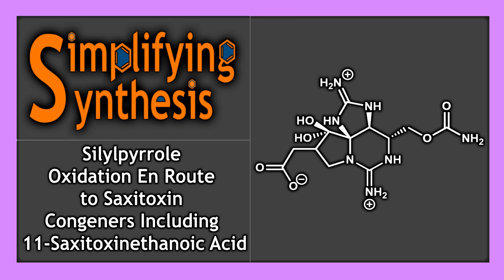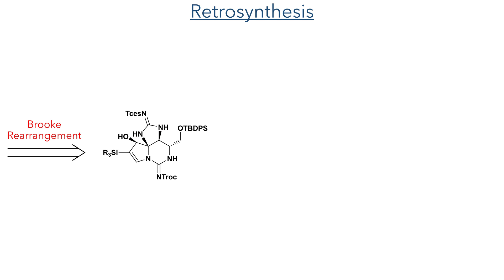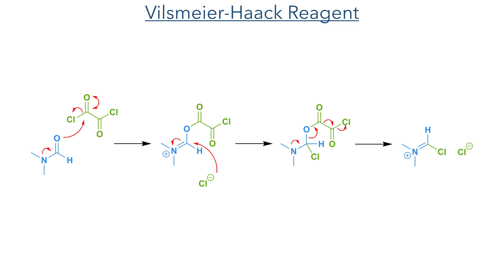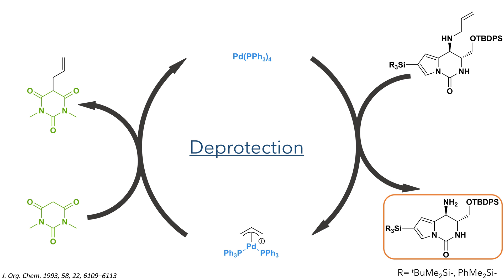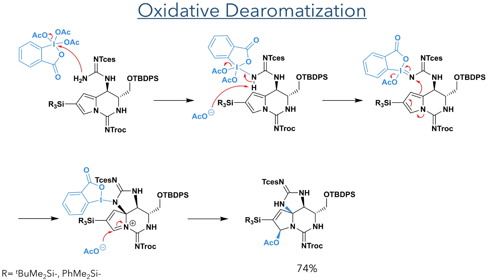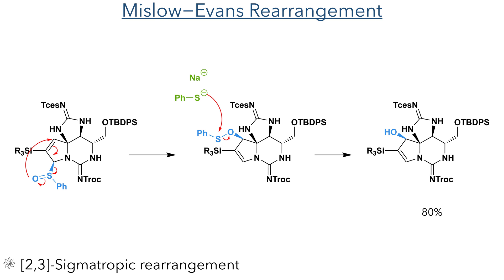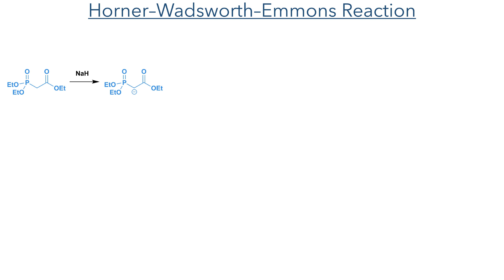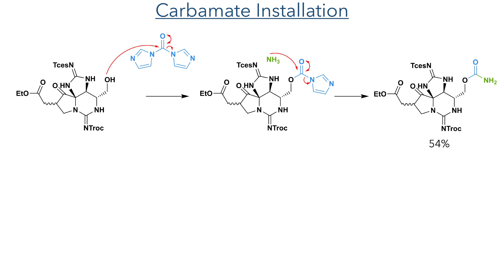Silylpyrrole Oxidation En Route to Saxitoxin Congeners Including 11-Saxitoxinethanoic Acid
An organic chemistry minilecture on the Silylpyrrole Oxidation En Route to Saxitoxin Congeners Including 11-Saxitoxinethanoic Acid by Doris T. Y. Tang, Jeffrey E. Merit, T. Aaron Bedell, and J. Du Bois*.  It features a stereoselective Pictet-Spengler reaction, a metal-free oxidative dearomatization reaction and a Mislow-Evans rearrangement.

References:
J. Org. Chem. 2021, 86, 17790−17803 (This work)
J. Org. Chem. 1993, 58, 22, 6109–6113 (N-allyl deprotection)
Org. Lett. 2006, 8, 6, 1073–1076 (TcesN=C(SMe)Cl Reagent)
J. Am. Chem. Soc. 2016, 138, 5994−6001 (Synthesis of (+)-Gonyautoxin 2)
Acc. Chem. Res. 1974, 7, 77−84 (Silyl epoxide rearrangement)
J. Am. Chem. Soc. 1985, 107, 4260−4264. (Silyl epoxide rearrangement)
Tetrahedron. 2008, 65, 3042–3051 (Rh Amination mechanism studies)

0:00 Introduction
1:18 Retrosynthesis
2:29 Lithiation
2:58 Carboxylation
3:10 Vilsmeier Haack Reagent
3:31 Chlorination
4:03 Reduction
4:17 Pictet-Spengler Reaction
5:20 Isothiourea Installation
5:42 Guanidine Installation
6:07 Troc Protection
6:16 Oxidative Dearomatization
7:34 Thioacetalization
8:03 Mislow-Evans Rearrangement
8:33 Prilezhaev Epoxidation
8:53 Rearrangement: DMPS Group
9:51 Horner-Wadsworth-Emmons Reaction
10:41 Isomerization
11:25 Carbamate Installation
11:53 Deprotection